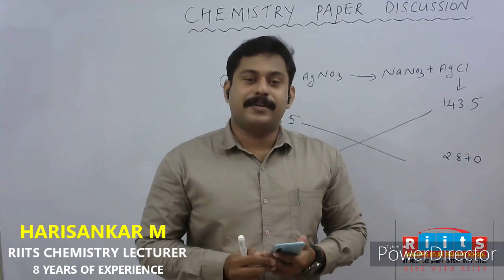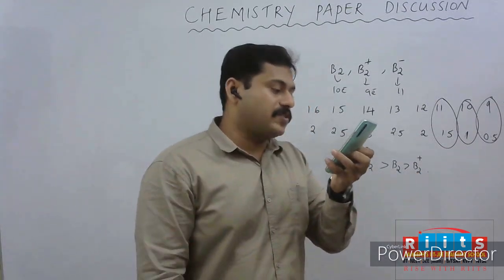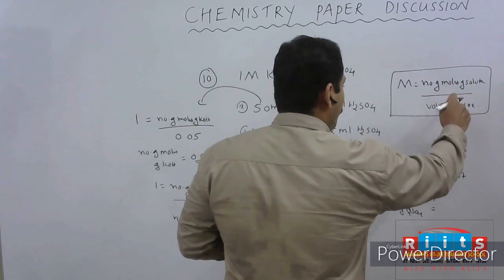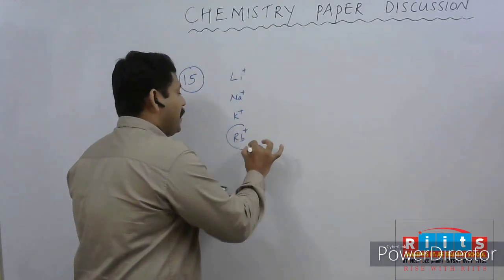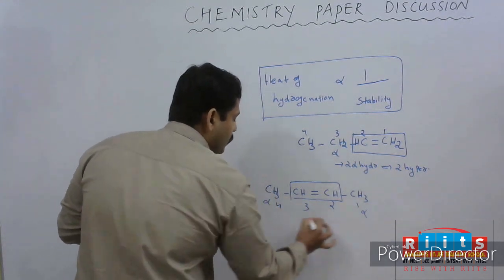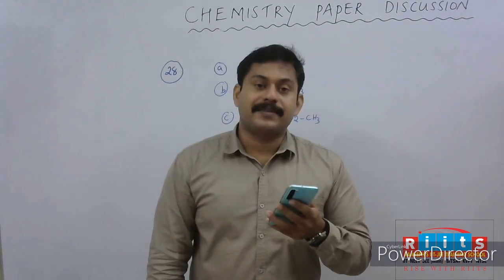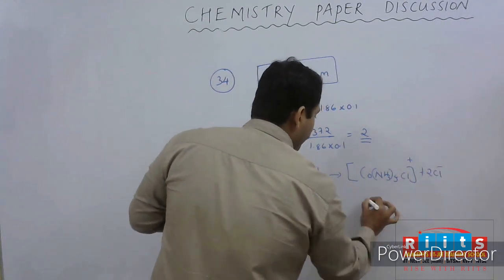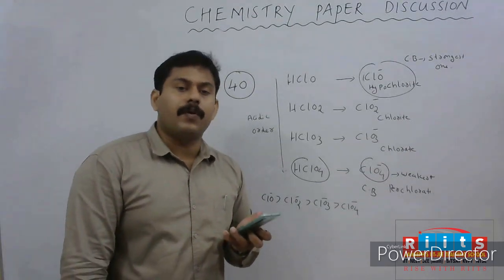Mr. HARISANKAR M # NEET 2020 QP DISCUSSION # NEET ASPIRANTS RIITS MOST EXPECTED QUESTIONS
Hello Students/Parents. for all the students from 6th standard to 12th standard, this channel is the place for you if you find mathematics as a tough subject. Subscribe to our channel if you want to check out videos on how to fall in love with mathematics. we will be posting videos on how to do quick calculations, hard shortcuts for difficult questions and will help simplify the tough portions in mathematics.